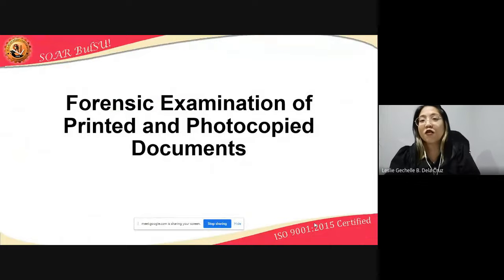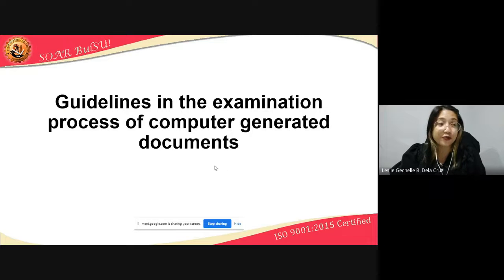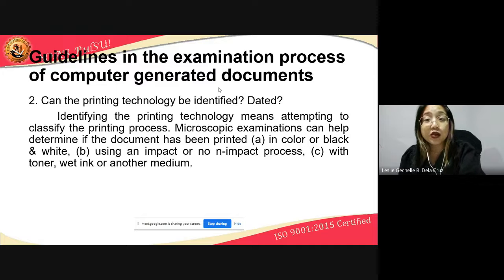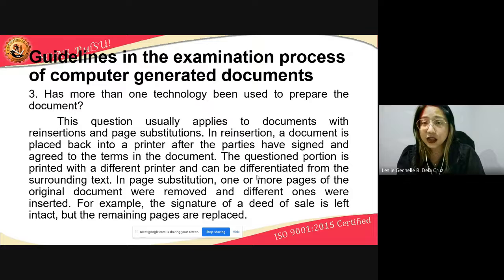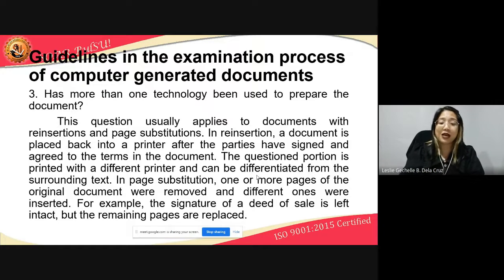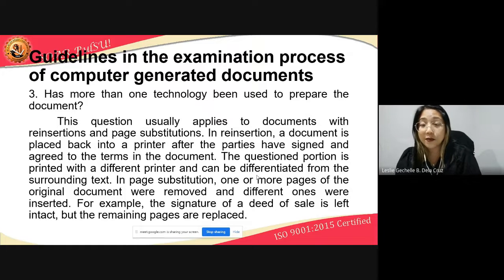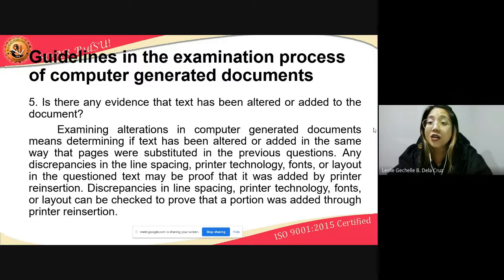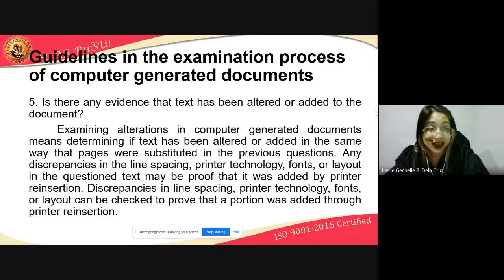Forensic Examination of Printed and Photocopied Documents